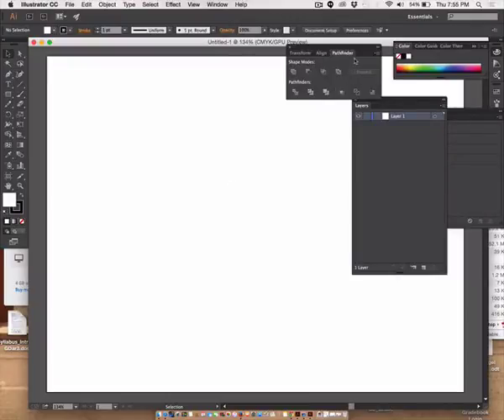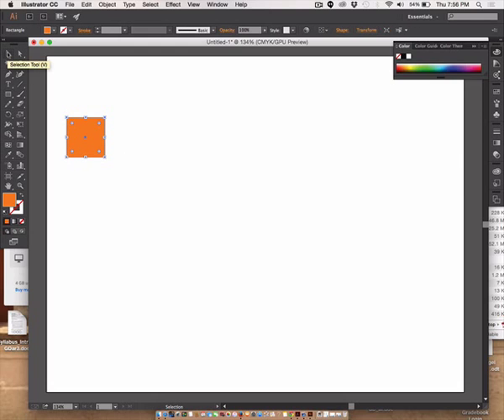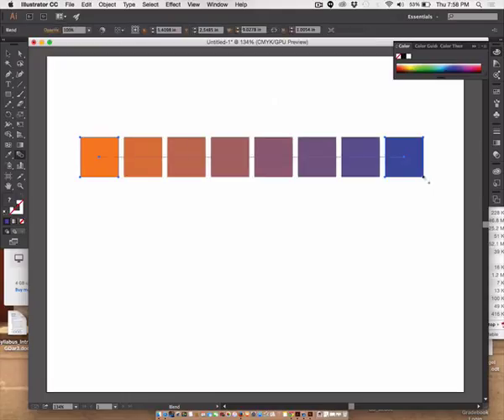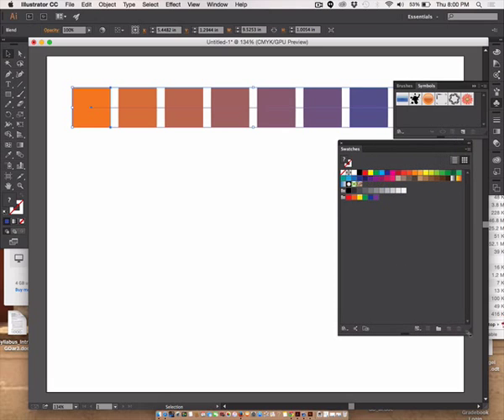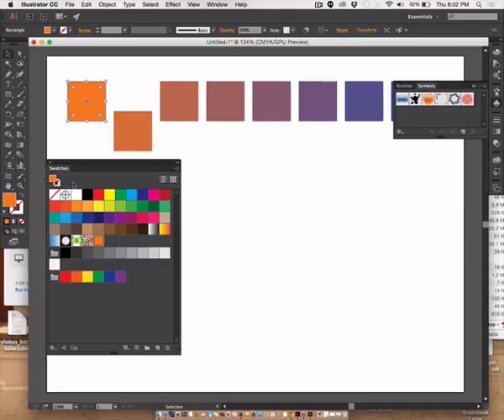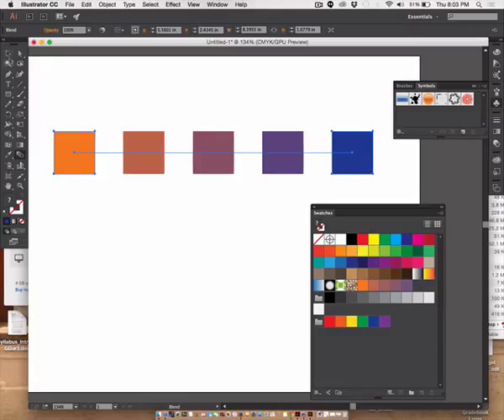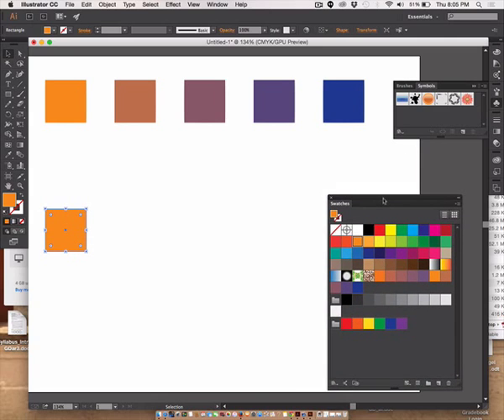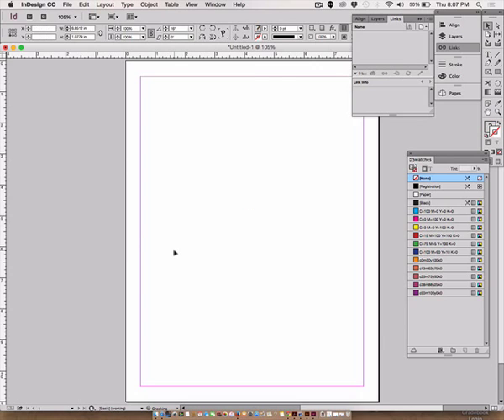Illustrator Blend Tool - create color palette